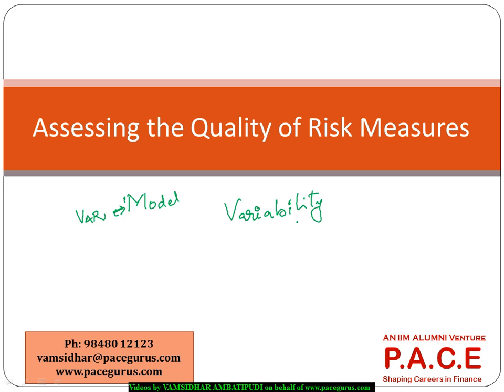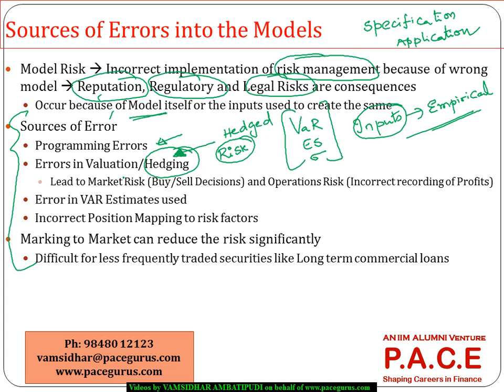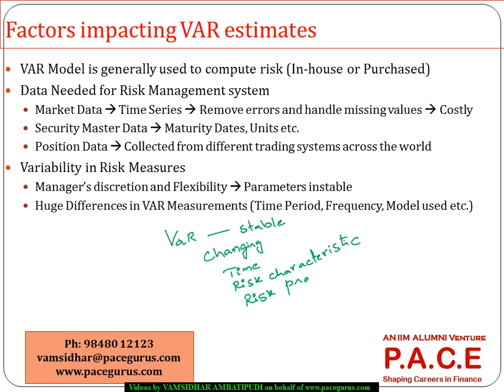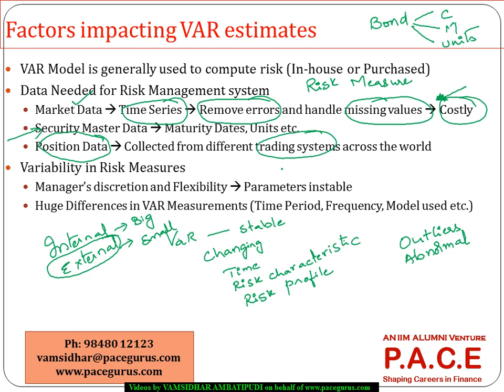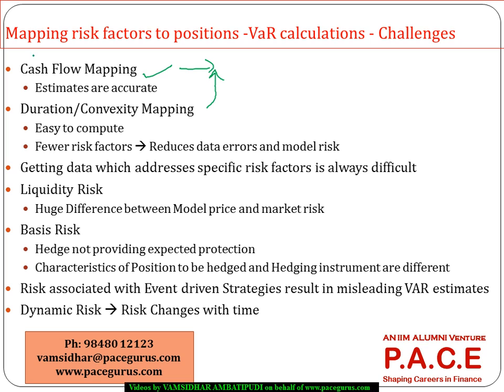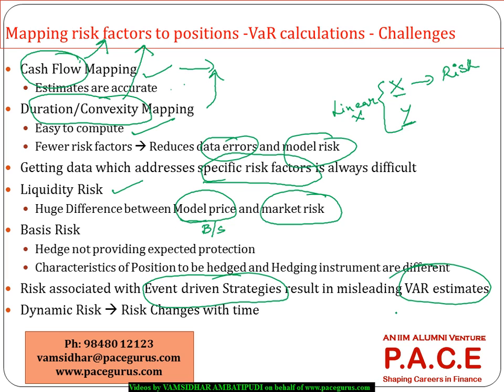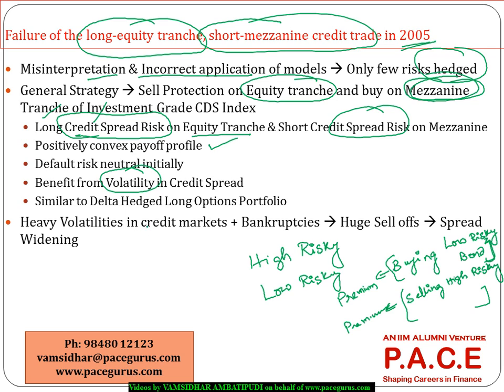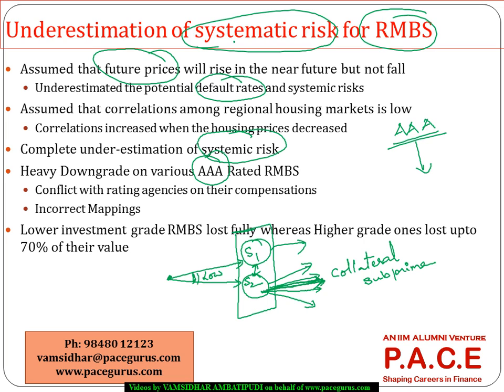Assessing the Quality of Risk Measures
Training on Assessing the Quality of Risk Measures by Vamsidhar Ambatipudi